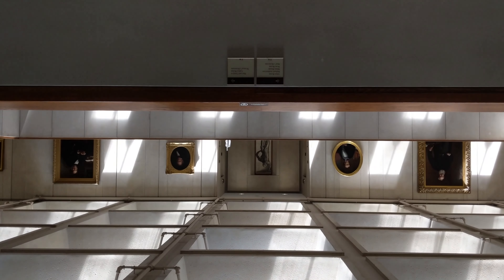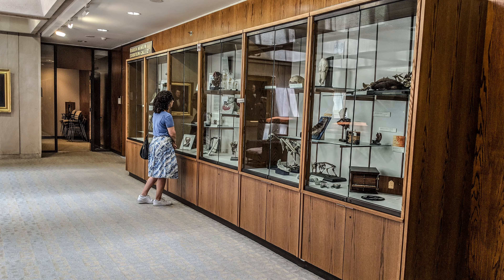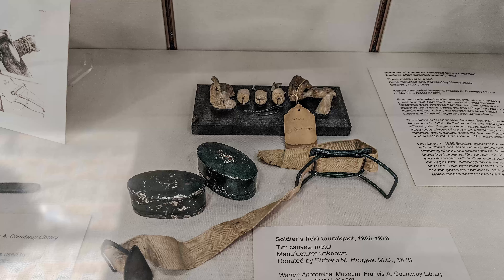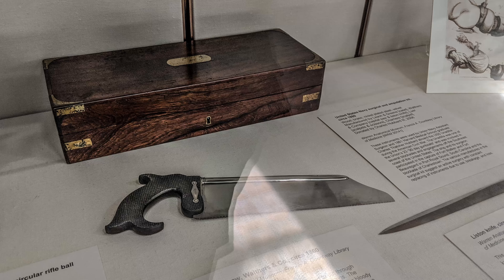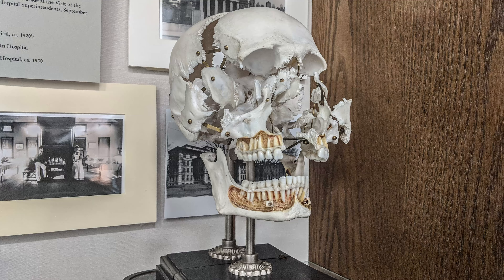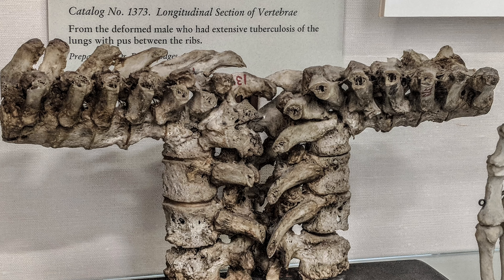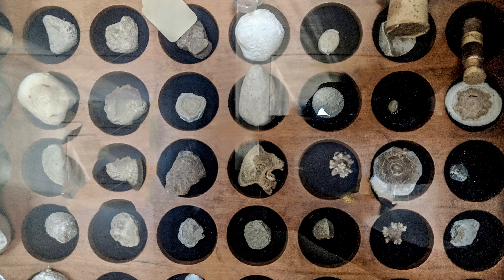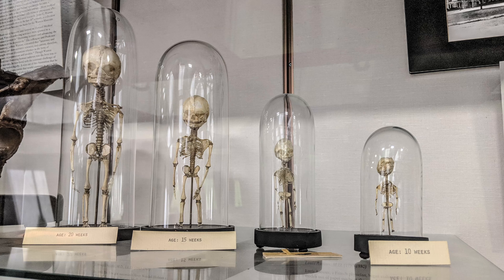Boston Harvard Medical Library: The strangest, sickest, and most bizzare museum in Boston.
I mean, Im not sure what to tell you bout this place... hidden, sorta, inside of the Harvard Medical Library (where the smhat kids are) you'll find this sick little compendium to all things disgusting. Gall stones, screwed up spines, bone saws, and aliens or something like aliens in jars adorn this beautifully modern space. There is no photography allowed inside so yeah, this doesnt really exist. Thanks good ol' Atlas Obscura for the tip off... woulda never found it otherwise ... but def go after lunch cause damn, stuff is disgusssst.

JOIN THE CLAST!